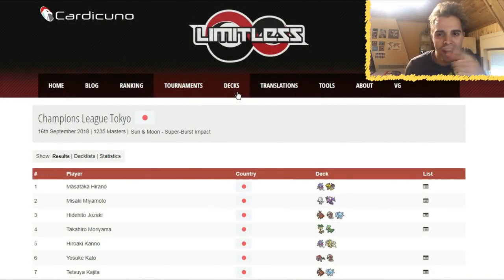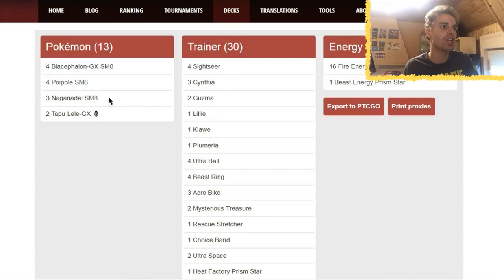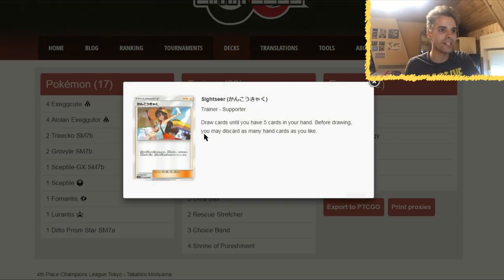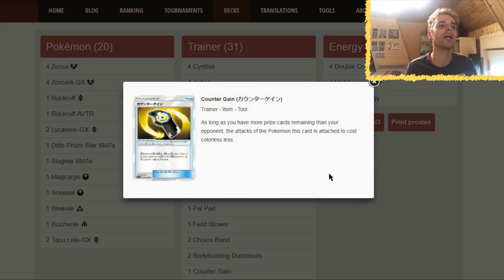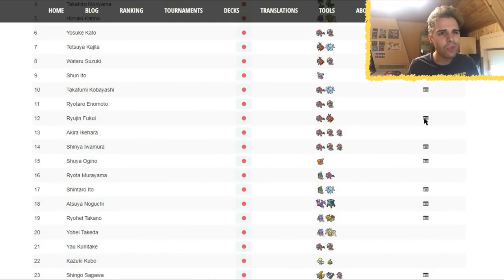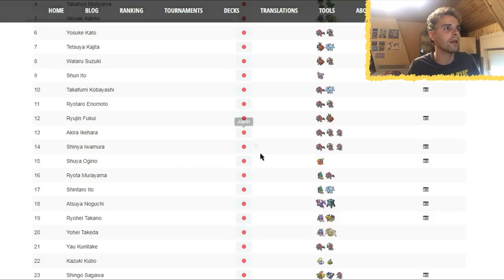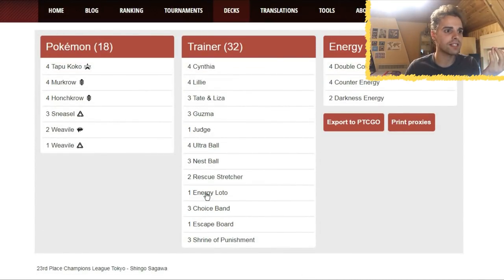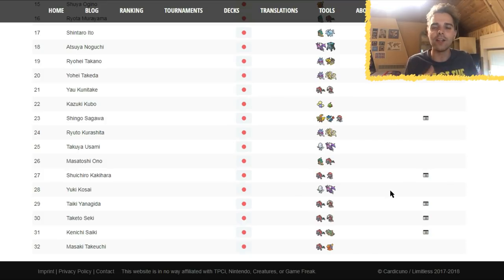HOW LOST THUNDER WILL IMPACT THE FORMAT (NEW DECKS w/ DECKLISTS) - Pokemon TCG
Take a look at what Lost Thunder has to offer to the format! ;D

Yo folks, today we are gonna talk about the Champions League Tokyo tournament. This was one of the biggest tournaments in Japan with the Sun & Moon-onwards format! This means we have insight on the near future and what cards are actually gonna be great.

GX cards like Blacephalon GX, Alolan Ninetales GX, Shuckle GX, Magcargo GX all saw play and got into the top 32 of this massive event.

We will see what new Pokemon and Trainer cards await us when the set finally comes out overseas on the 2nd of November!

Let me know what you think about the new cards and decks in the comment section bellow. What are you looking forward to most?